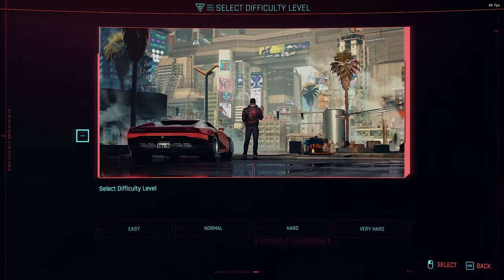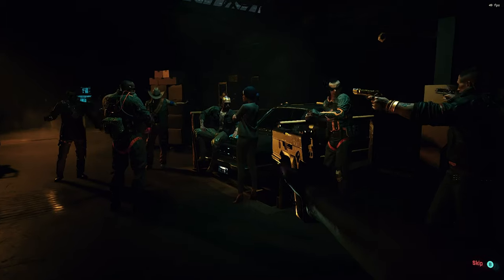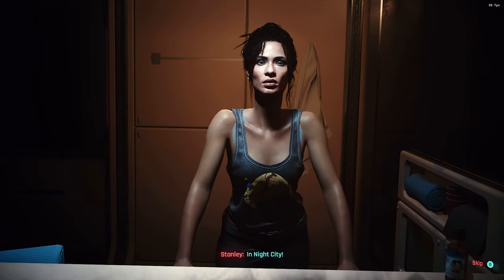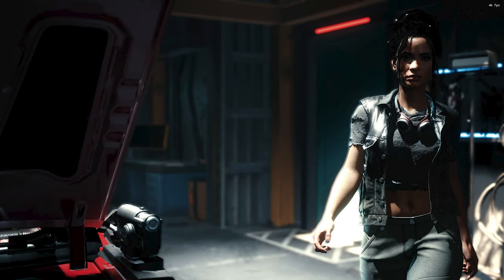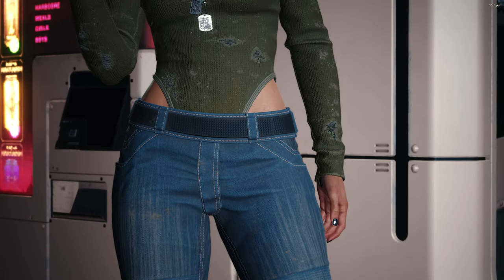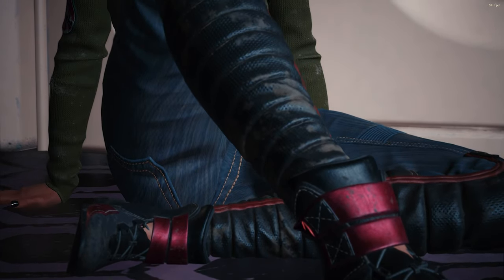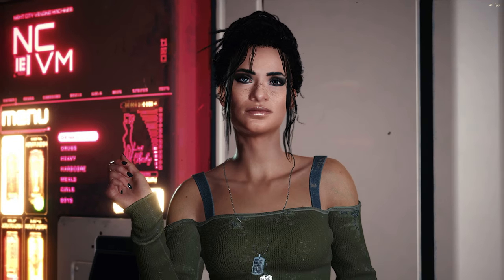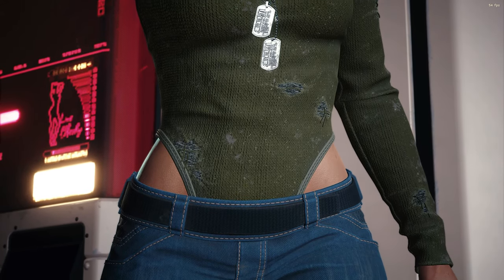How To Play As Panam in Cyberpunk 2077 (PC) - Character Creation Guide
How To Play As Panam in Cyberpunk 2077 - Character Creation Guide
How to make your own Panam in Cyberpunk including Hair and clothes.
Cyberpunk 2077 gameplay on 1660 ti

This video shows the making of my 2nd character in cyberpunk 2077.
This time around I have gone for a female V, and created a choom as close to the original Panam as possible.
How was this possible?
Mods for the hair and clothes were used, The character is just selecting the right options to get a Panam double.